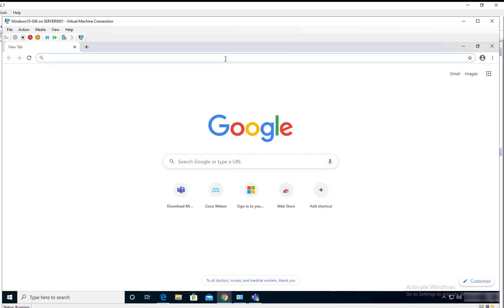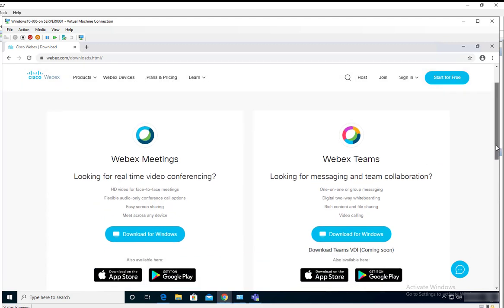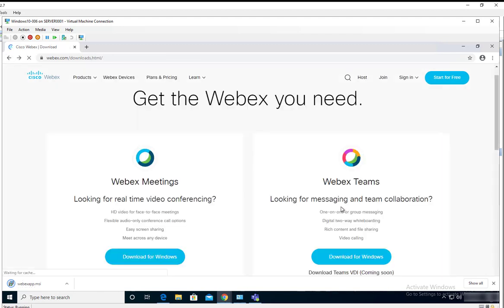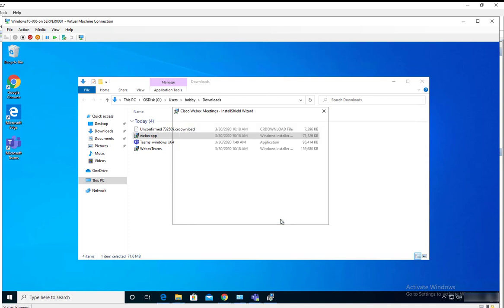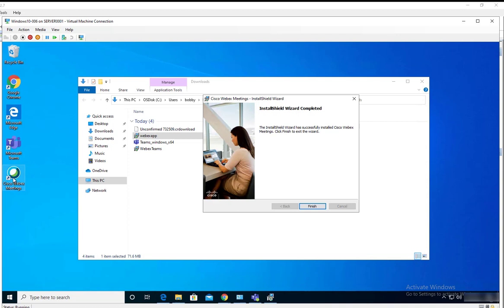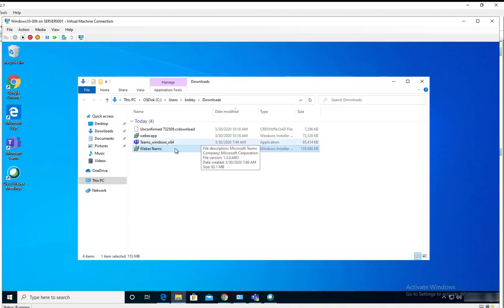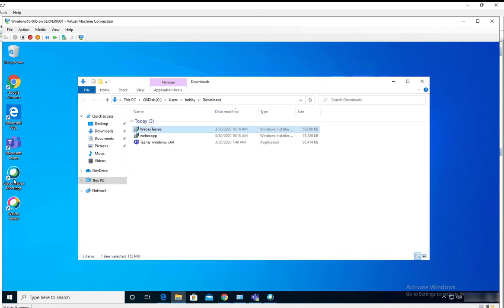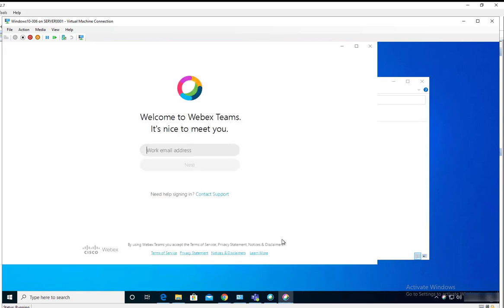Download Webex Meeting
join virtual meeting using webex.